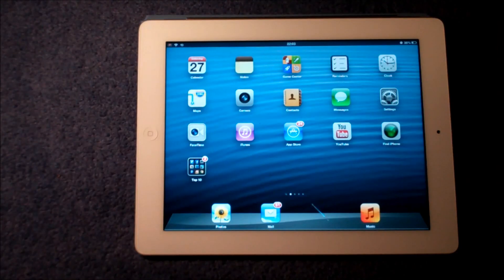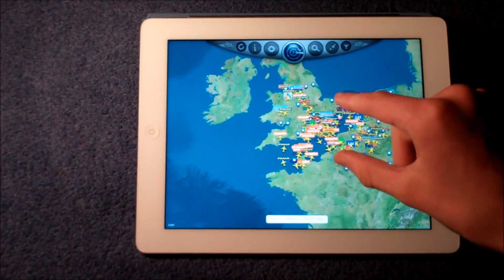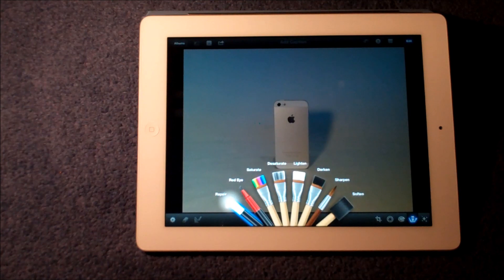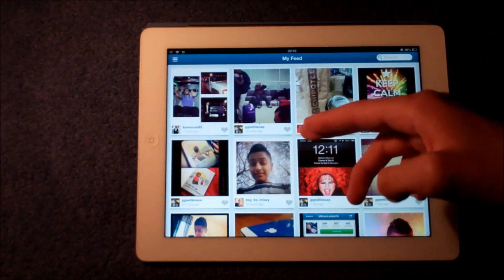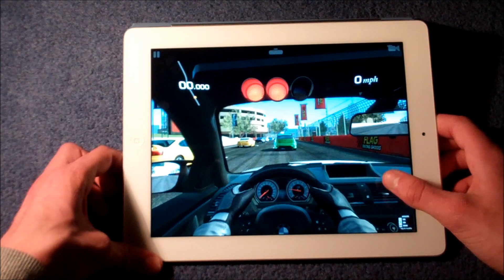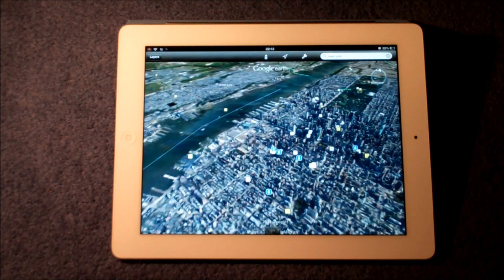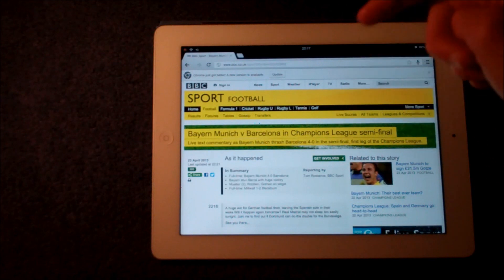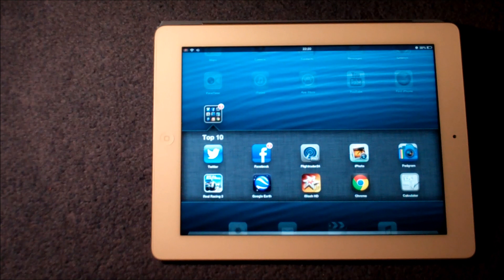Top 10 Must Have iPad Apps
My Top 10 Must Have Applications for your iPad or iPad Mini.

FlightRadar24-Pro,
iPhoto,
Padgram,
Real Racing 3,
Google Earth,
iSlash HD,
Google Chrome,
MyScript Calculator,

An Official Video By GeneralTechHQ